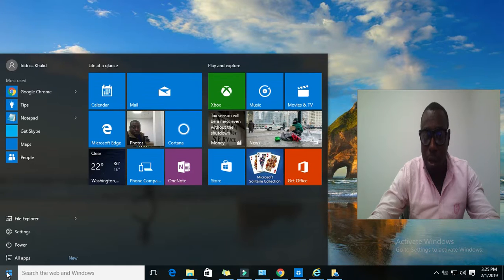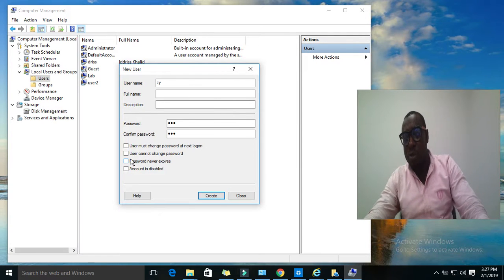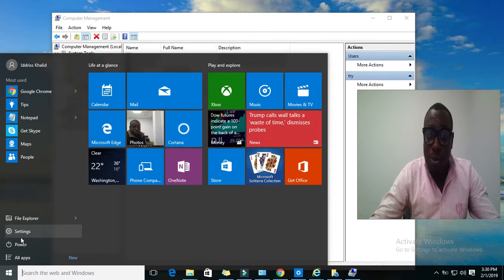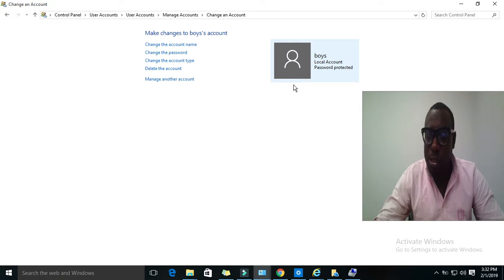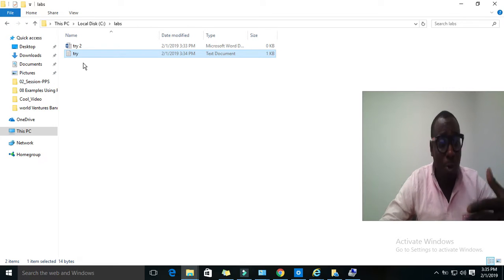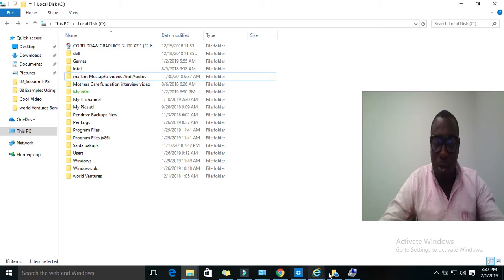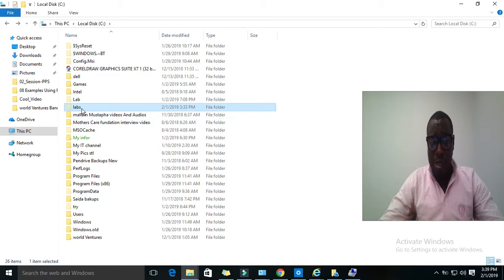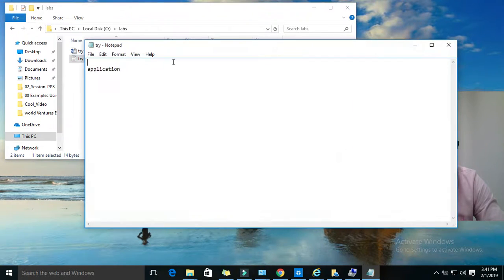How to change your user Password and Secure your Data Part 1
This video will teach you how to create user account and manage your password. it also shows you how to secure your information using file attributes and encryption technologies.